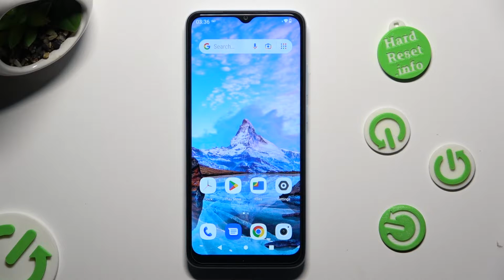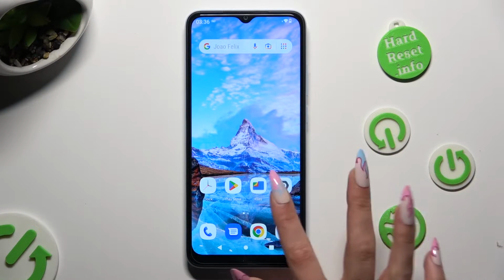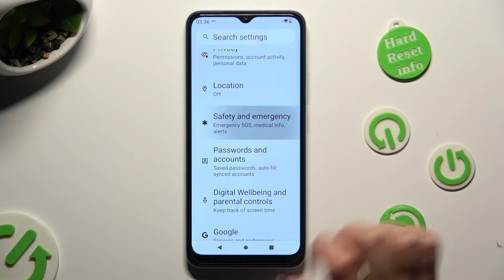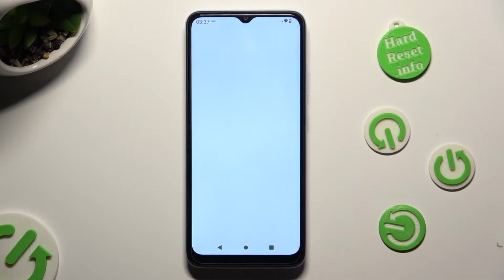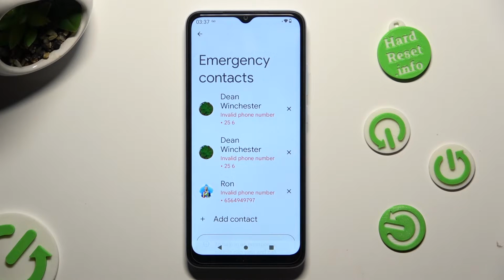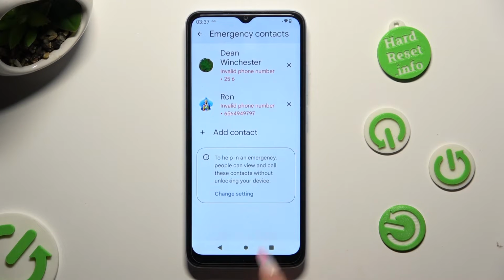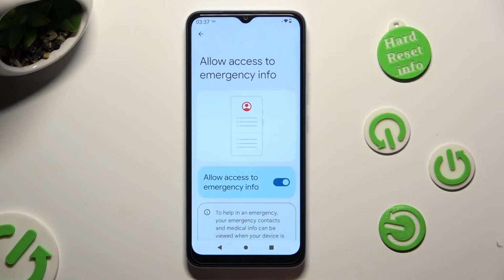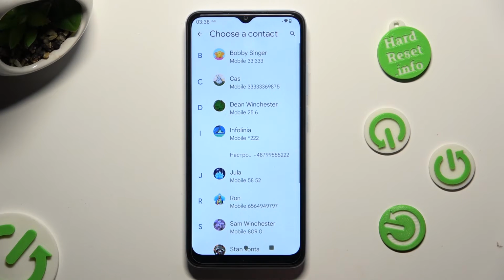How to Add Emergency Numbers on Xiaomi Redmi A2?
In this helpful tutorial video, you will learn how to easily add emergency numbers to your Xiaomi Redmi A2, ensuring quick access to essential contacts during critical situations.

How to Input Emergency Numbers on Xiaomi Redmi A2?
How to Add SOS Contacts on Xiaomi Redmi A2?
How to Include Emergency Contacts on Xiaomi Redmi A2?
How to Save Emergency Numbers on Xiaomi Redmi A2?